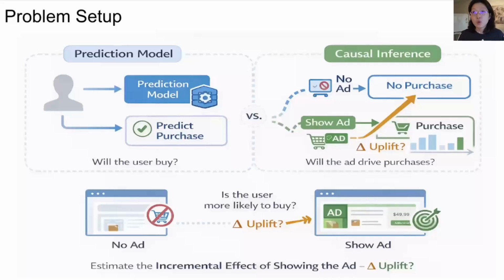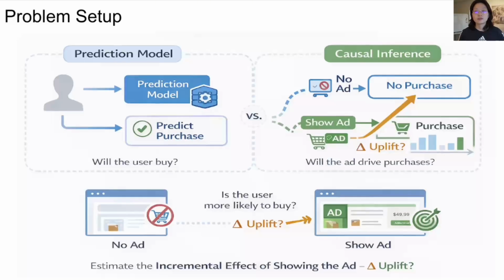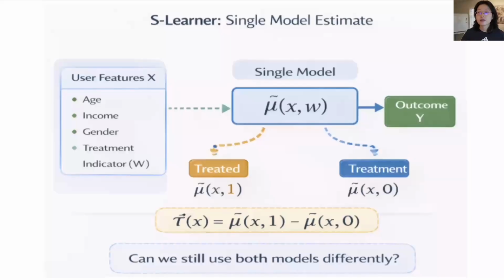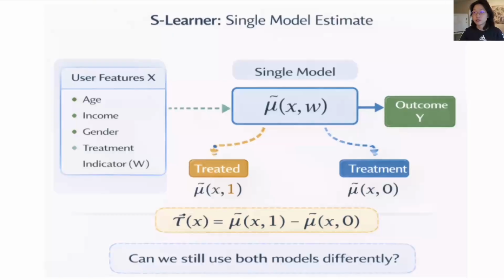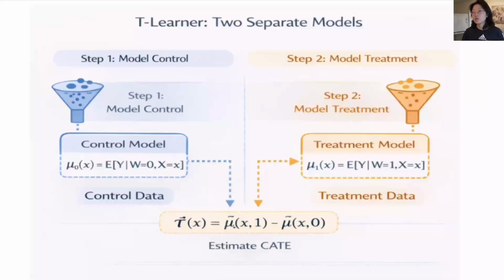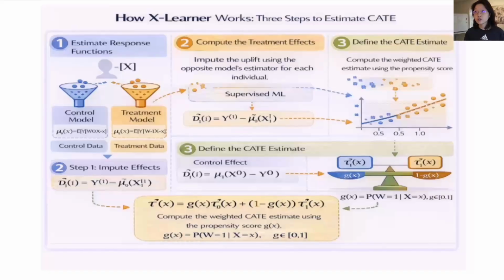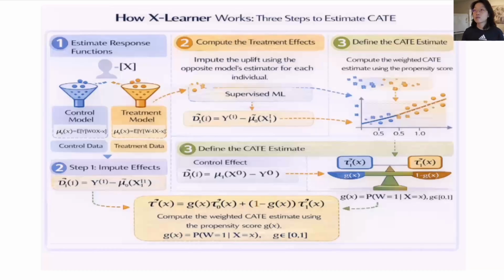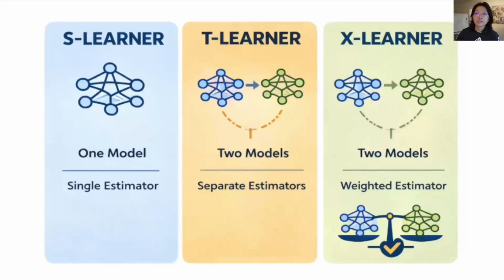Causal Inference: S/T/X Learner Explained